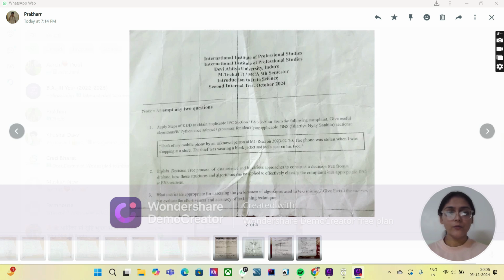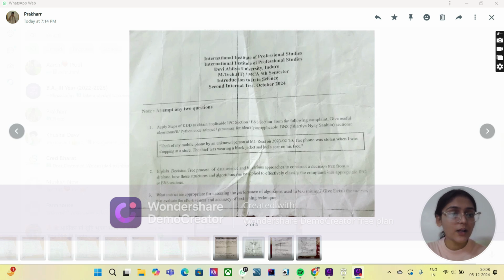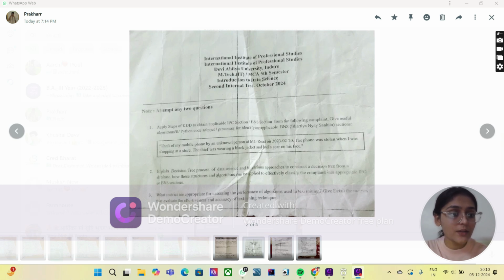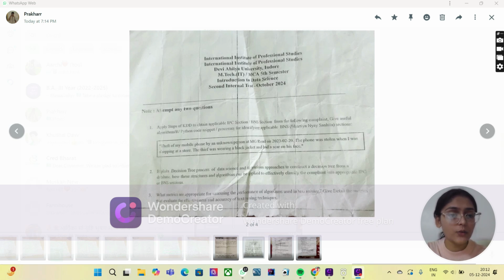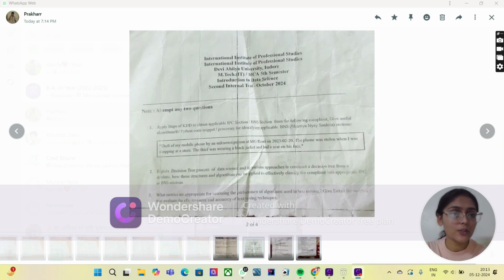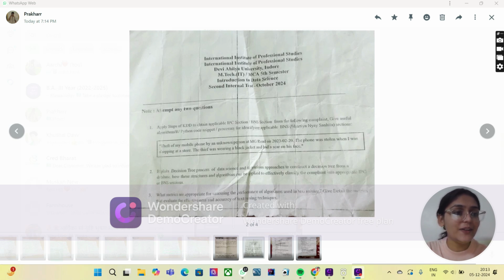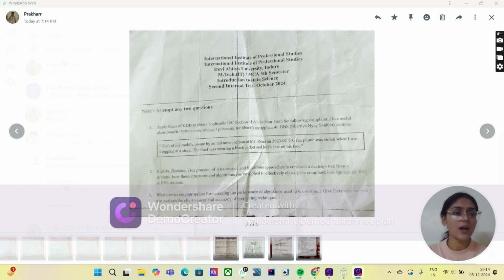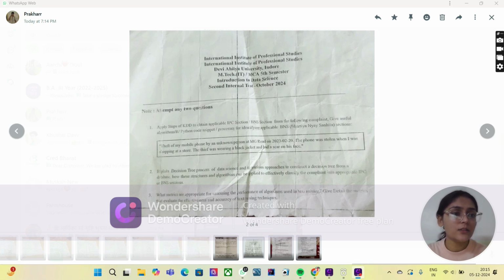INTERNAL TEST 2 | DATA SCIENCE